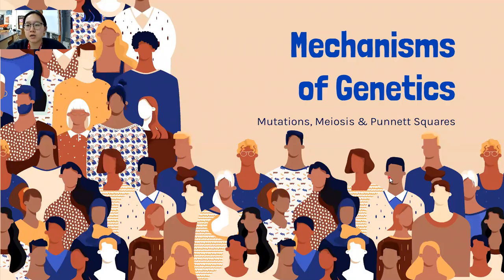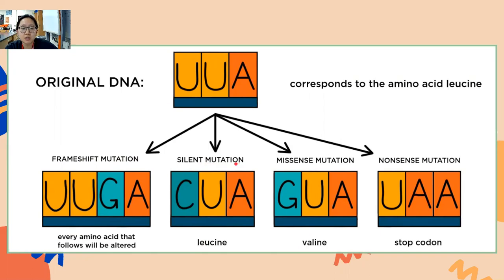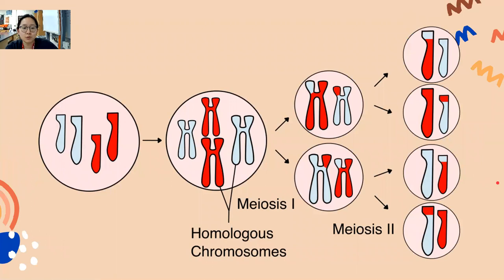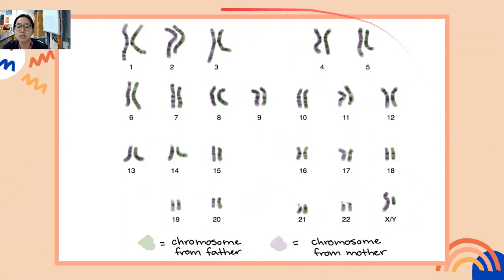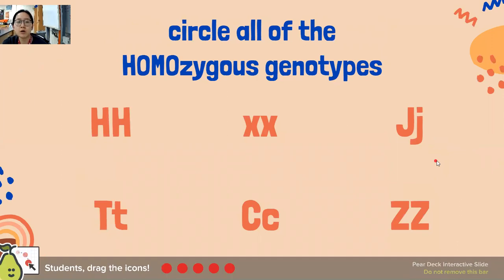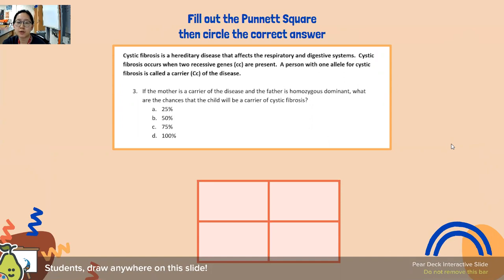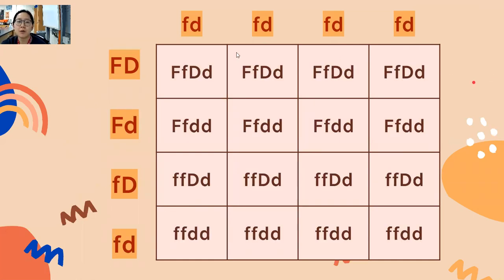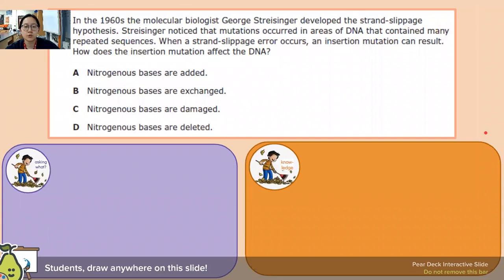STAAR Review Day 8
Mutations, meiosis, and punnett squares (mechanisms of genetics)